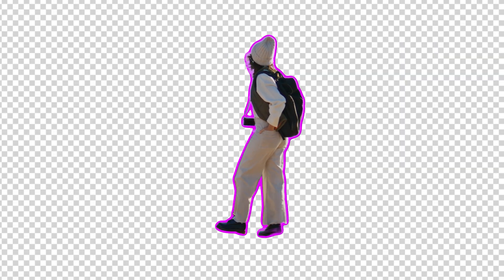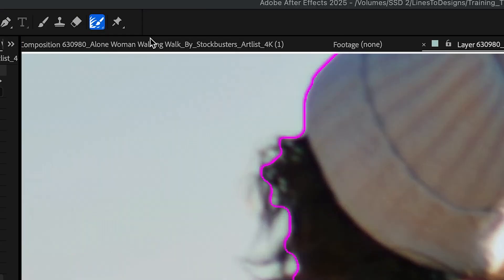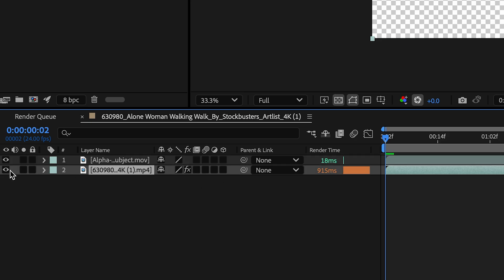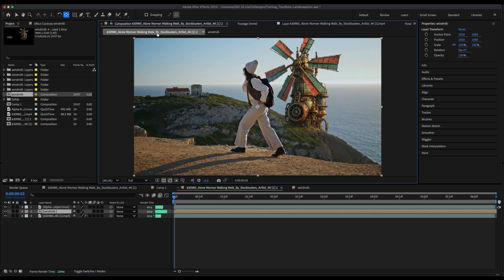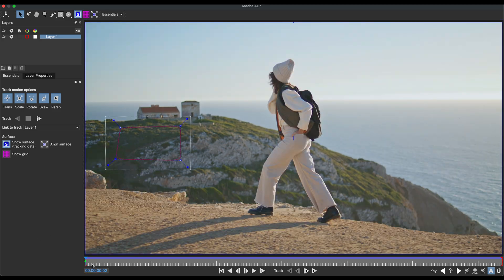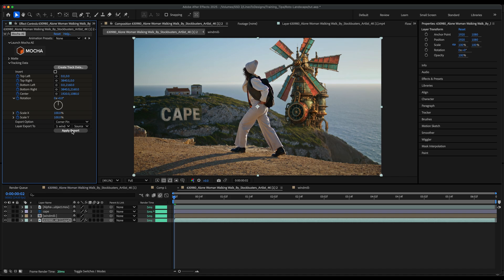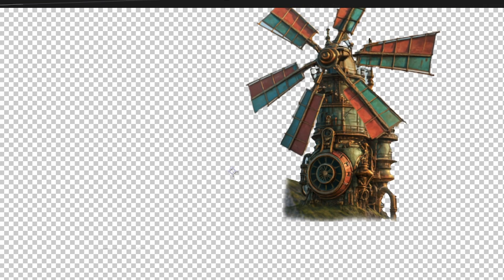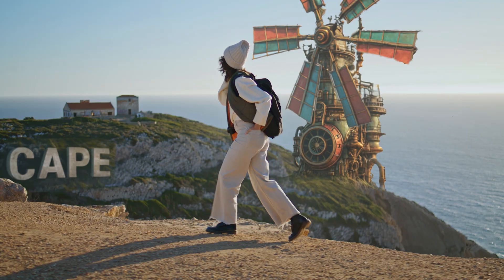Rotoscoping & Tracking Made Easy in After Effects (using Roto Brush + Mocha AE)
In this After Effects tutorial, we’ll show you how to combine Roto Brush and Mocha AE to create smooth, accurate rotoscoping with solid tracking. Learn how to track multiple layers (like a cape and a windmill), apply corner pin data, fix jittery tracking by disabling perspective/skew, and enhance your roto with proper anchor point animation. Whether you’re cutting out a subject or attaching motion graphics to a tracked surface, this tutorial walks you through a pro-level VFX workflow using native AE tools plus the power of Mocha AE.

⌚️Timestamps:

0:00 – Why Rotoscoping Doesn’t Have to Suck
00:12 – Roto Brush Setup & Selection Tips
01:10 – Refine Edge Tool for Hair & Details
01:47 – Freeze & Pre-Render for Speed
02:24 – Adding VFX Elements Behind Subject
03:21 – Prepping PSD Layers for Tracking
03:50 – Mocha AE: Planar Tracking Setup
04:34 – Exporting & Applying Track Data
05:27 – Fixing Shaky Tracks (Perspective & Skew)
06:30 – Windmill Rotation & Anchor Point Fix
07:25 – Final Touches & Motion Blur
07:54 – Final Result & Wrap-Up